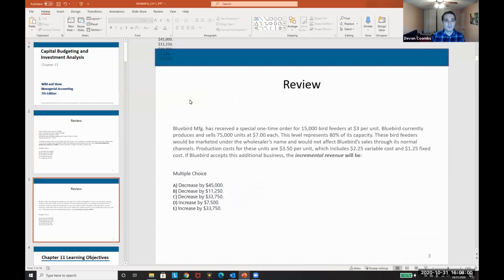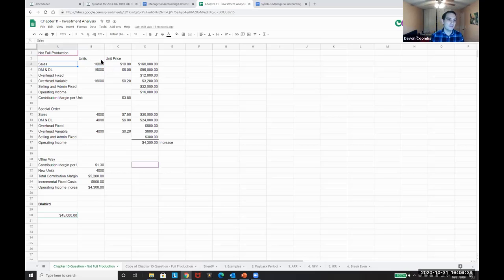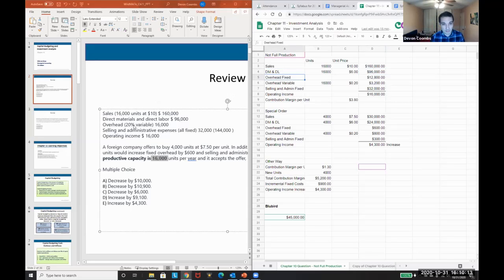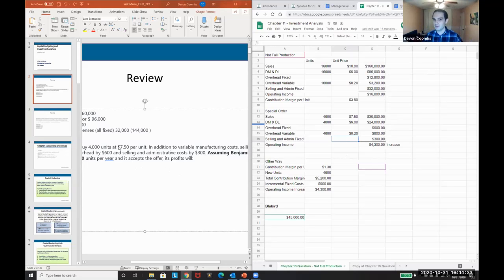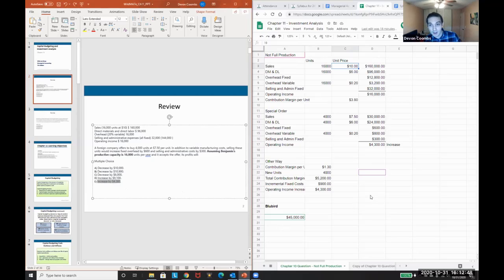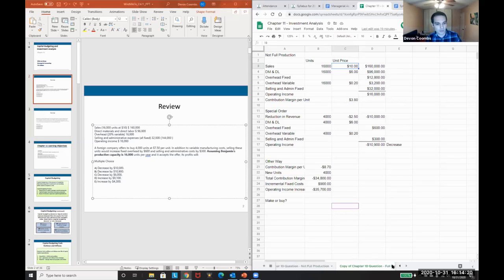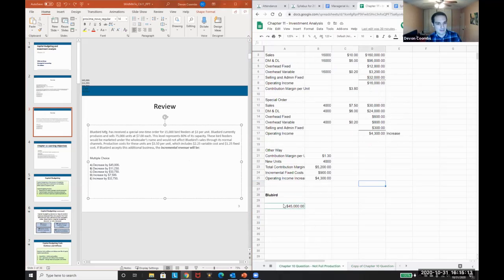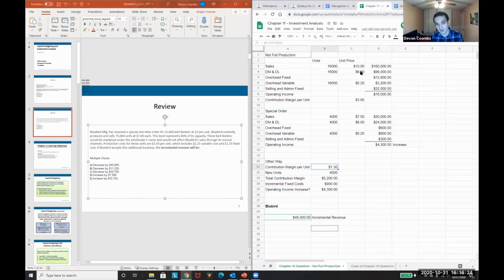Managerial Accounting - Special Order Practice - Ch. 10 Review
Managerial Accounting - Special Order - Ch. 10 Review